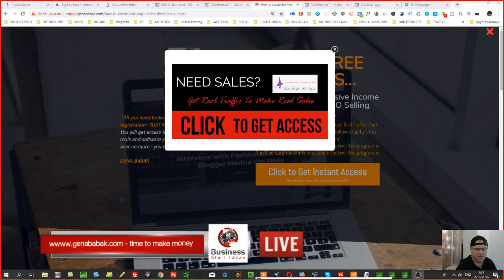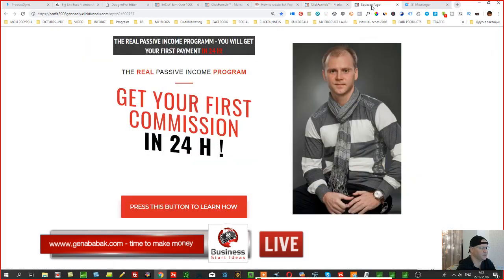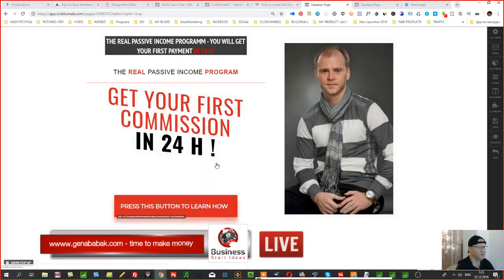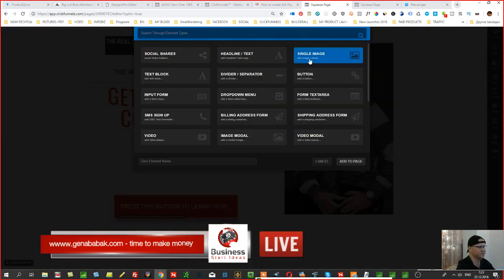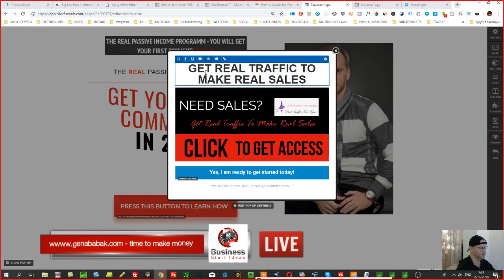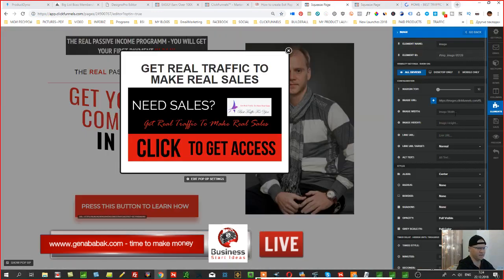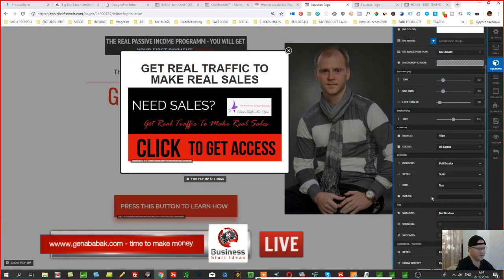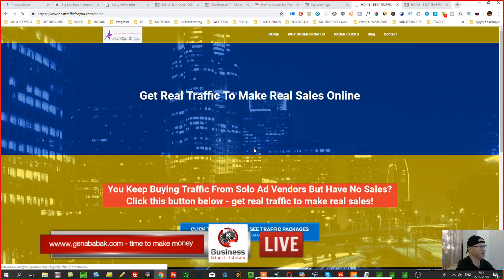How to create Exit Popup for Clickfunnels Page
Watch this video to learn How to create Exit Pop Up for Clickfunnels Page.
Clickfunnels allows you to easily create Exit Popup for any of your Clickfunnels Page like Sales Page or first opt in page in your funnel. This is how you do it:
STEP 1. OPEN YOUR CLICKFUNNELS TO EDIT IN CLASSIC EDITOR
HOW TO CREATE EXIT POP UP FOR CLICKFUNNELS PAGE tutorial
STEP 2. CLICK SECTIONS AND MODAL BLOCK
STEP 3. AT THE BOTTOM YOU WILL FIND "SHOW ON EXIT"
This is it - this is how you can easily add your custom Exit Pop Up to any if your Clickfunnels pages.
I hope this was useful.
If you still do not have Clickfunnels -

HOW TO CREATE EXIT POP UP FOR CLICKFUNNELS PAGE tutorial by Gena Babak